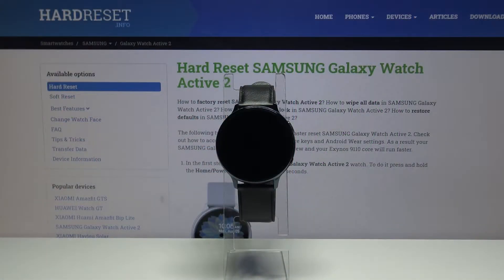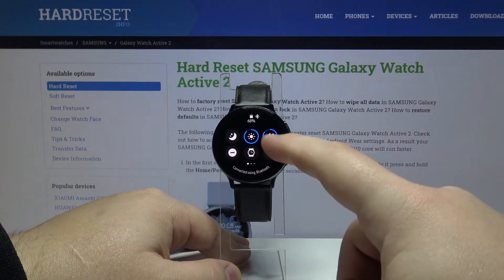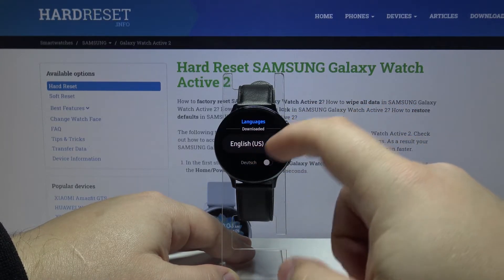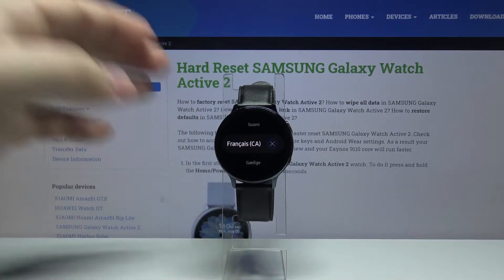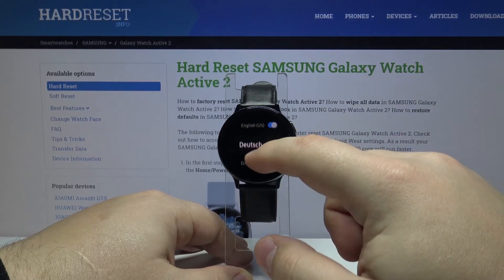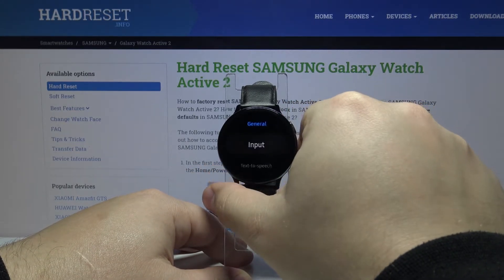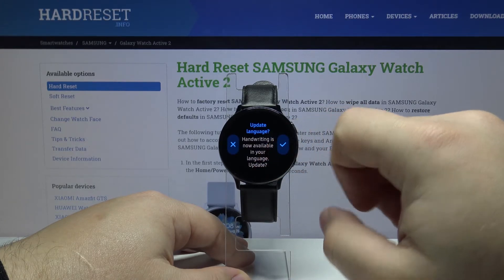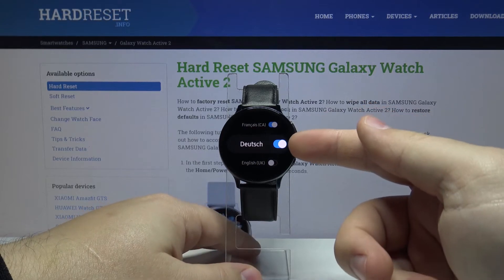How to Change Keyboard Language in SAMSUNG Galaxy Watch Active 2 – List of Languages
Learn more info about SAMSUNG Galaxy Watch Active 2:
Are you looking for a solution to switch the keyboard language in SAMSUNG Galaxy Watch Active 2? Do you wonder how to change keyboard language in SAMSUNG Galaxy Watch Active 2? We are coming with the uploaded tutorial, where we show you how to easily switch keyboard language in SAMSUNG Galaxy Watch Active 2. If you are looking for a way to get access to the language settings and change keyboard language in your Samsung device, watch uploaded video and manage keyboard settings in SAMSUNG Galaxy Watch Active 2 smoothly. Let’s follow the above tutorial to set up keyboard language in SAMSUNG Galaxy Watch Active 2 within a couple of seconds. Visit our HardReset.info YT channel and discover many useful tutorials for SAMSUNG Galaxy Watch Active 2.

How to change keyboard language in SAMSUNG Galaxy Watch Active 2? How to set up keyboard language in SAMSUNG Galaxy Watch Active 2? How to switch keyboard language in SAMSUNG Galaxy Watch Active 2? How to manage keyboard settings in SAMSUNG Galaxy Watch Active 2?